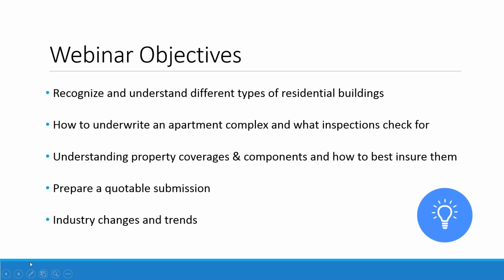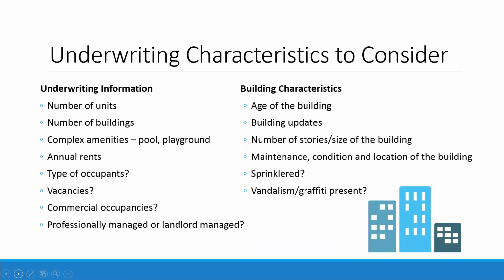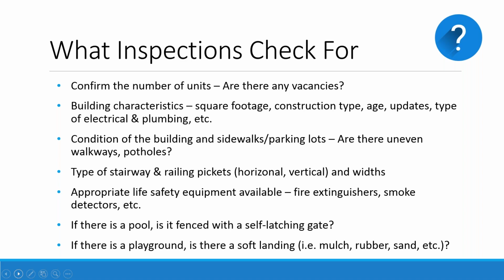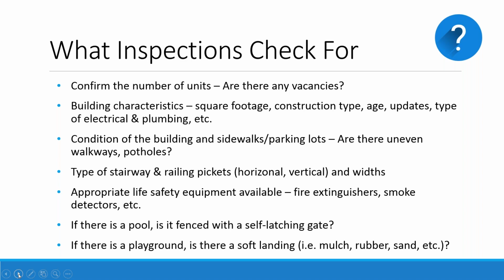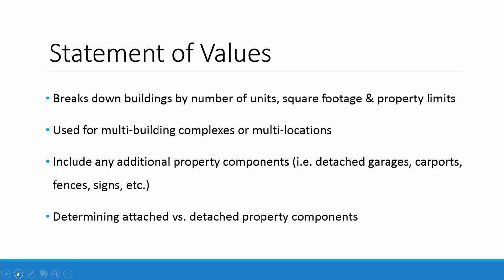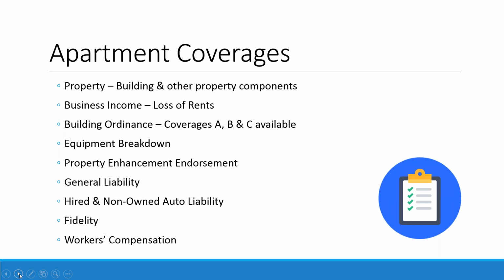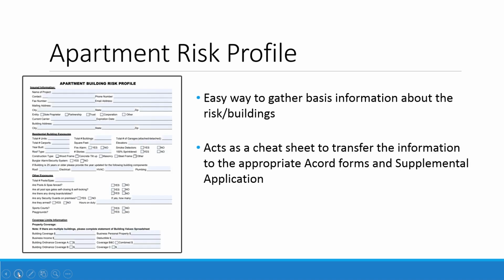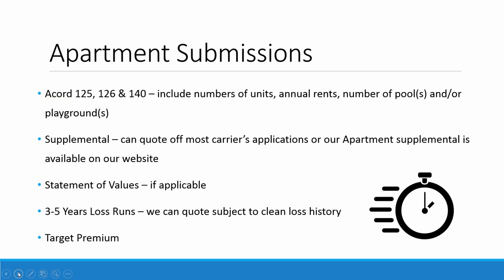Insurance for Apartments Made Easy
Recognize & understand different types of residential buildings, how to underwrite an apartment complex and what inspections check for, property coverages & components and how to best insure them. Learn how to prepare a quotable submission and get insights on industry changes and trends.

Timestamps:

00:00 Introduction
02:39 Types of Buildings
04:37 Apartment Building Definition
06:12 Underwriting Characteristics
10:59 Inspections
17:39 Building Property Valuation
21:15 Statement of Values
24:10 Apartment Coverages
29:33 Apartment Risk Profile
31:07 Apartment Submissions

Let's start with an Apartment Building Definition:

Residential structure with multiple apartment units, with either a shared entrance to the building with interior hallways & unit entrances or individual exterior unit entrances

Commercial lines define an apartment as having 5+ units. This can be complex with 1 building or multi-buildings. Multi-building complexes can have buildings with less than 5 units per building, if the entire complex is 5+ units

Single standing 1-4 family dwellings can be considered either personal or commercial lines depending the ownership, the carrier or other underwriting characteristics

Underwriting Characteristics to Consider:

Underwriting Information:
Number of units
Number of buildings
Complex amenities – pool, playground
Annual rents
Type of occupants?
Vacancies?
Commercial occupancies?
Professionally managed or landlord managed?

Building Characteristics:
Age of the building
Building updates
Number of stories/size of the building
Maintenance, condition and location of the building
Sprinklered?
Vandalism/graffiti present?

What Apartment Inspections Check For:

Confirm the number of units – Are there any vacancies?
Building characteristics – square footage, construction type, age, updates, type of electrical & plumbing, etc.
Condition of the building and sidewalks/parking lots – Are there uneven walkways, potholes?
Type of stairway & railing pickets (horizonal, vertical) and widths
Appropriate life safety equipment available – fire extinguishers, smoke detectors, etc.
If there is a pool, is it fenced with a self-latching gate?
If there is a playground, is there a soft landing (i.e. mulch, rubber, sand, etc.)?

Building Property Valuation:

Building replacement construction cost will vary by:
- State location
- Construction type
- Building height/square footage/age
- Building quality
Building construction cost per square foot will vary by structure use
Building valuation = cost per square foot x total square footage

What is a Statement of Values for?

Breaks down buildings by number of units, square footage & property limits
Used for multi-building complexes or multi-locations
Include any additional property components (i.e. detached garages, carports, fences, signs, etc.)
Determining attached vs. detached property components

Apartment Coverages:

Property – Building & other property components
Business Income – Loss of Rents
Building Ordinance – Coverages A, B & C available
Equipment Breakdown
Property Enhancement Endorsement
General Liability
Hired & Non-Owned Auto Liability
Fidelity
Workers’ Compensation

Coverage Features:

Standard $1,000,000/$2,000,000 General Liability Limits
No General Liability deductible – most carriers
Excess limits available up to $5,000,000
Property limits up to $50,000,000 depending on building type and risk location
Special Form, Replacement Cost available depending on building age & updates
Mortgagees/Loss Payees automatically included at no additional cost

Apartment Submissions (How to Get a Quote):

Acord 125, 126 & 140 – include numbers of units, annual rents, number of pool(s) and/or playground(s)
Statement of Values – if applicable
3-5 Years Loss Runs – we can quote subject to clean loss history
Target Premium

Industry Changes in 2021:

Risk location – brush/wildfire mapping & scoring
Building age cap – regardless of updates
Cap on number of units, square footage, TIV
Rate increases
Exiting the marketplace
Habitability exclusions being added